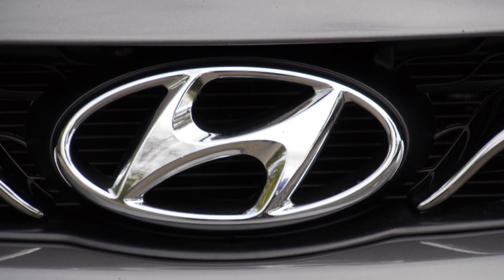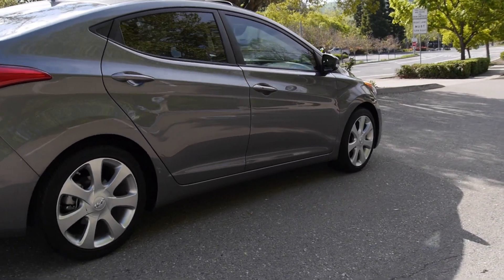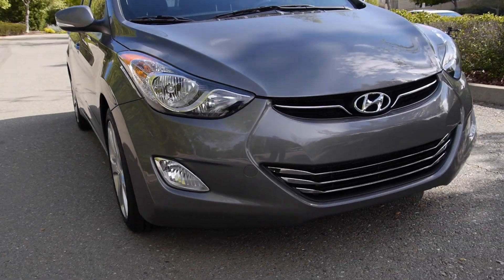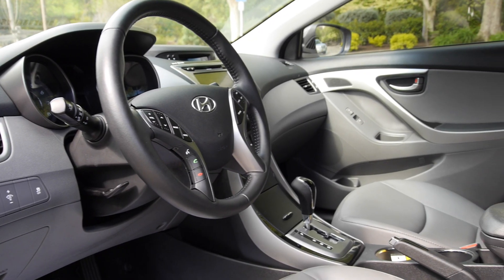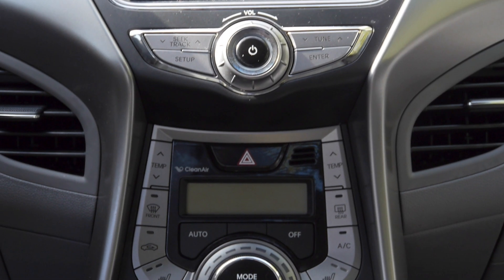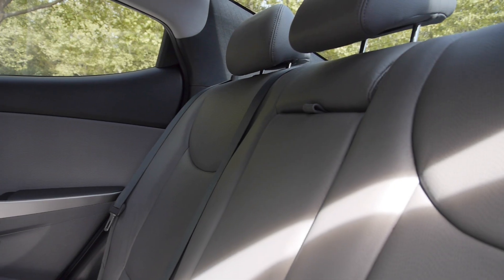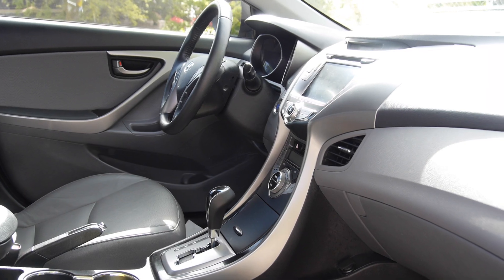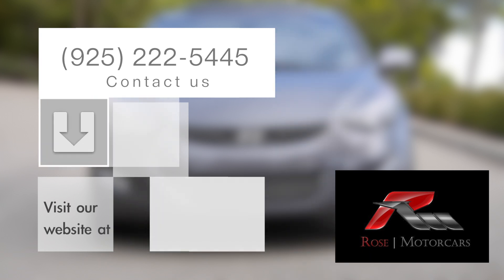Elantra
Rose Motorcars

RoseMotorcars.com